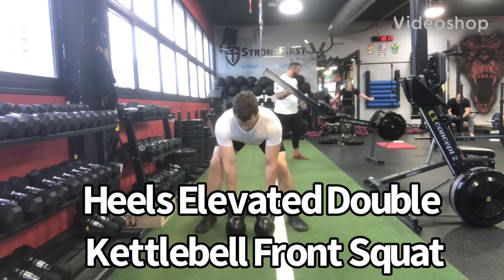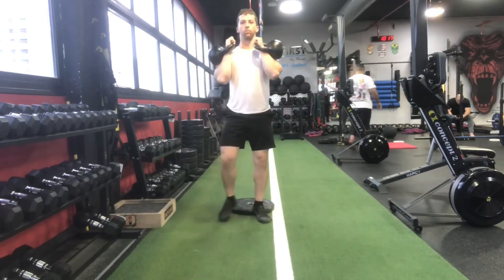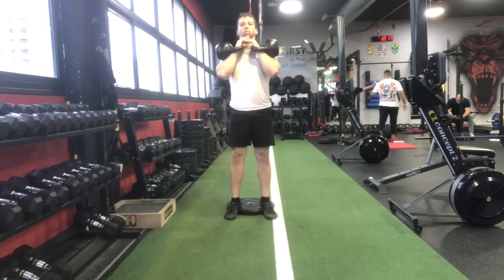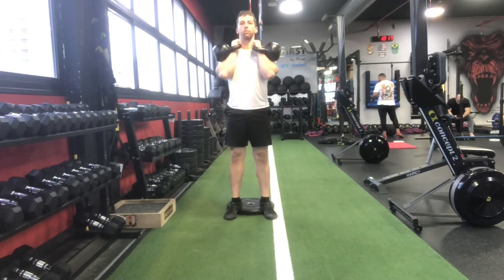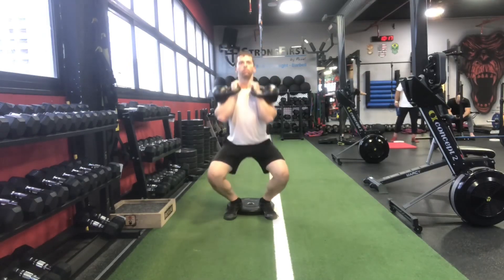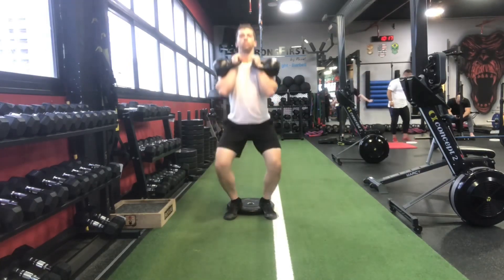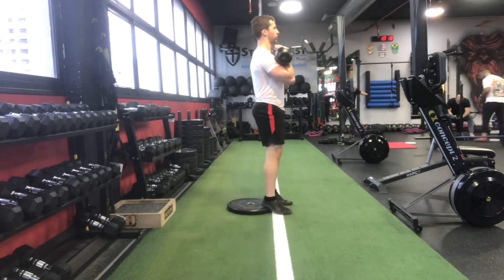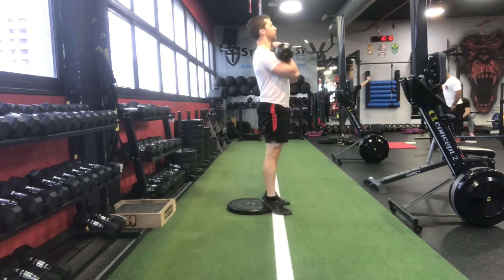Thou Shalt Thicken Thy Thighs with This Kettlebell Front Squat Variation | 9MinuteChallenge.com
Frustrated with your twig-like legs? Wanna beef 'em up in a hurry?

Have no fear, friend. A quad-heavy squat variation, moderate reps (think 8-12 per set), and a nice, fat steak can all help toward that end.

I can't help you with the steak, nor can I do your squats for you, but I can at least point you in the right direction for packing on some leg beef. For that I recommend heels elevated double kettlebell front squats. This video will show you how.

How free?

I’m talkin’ Lynrd Skynrd's 'Freebird' type free, my friend.

Aleks Salkin